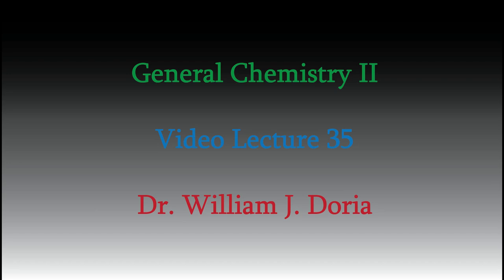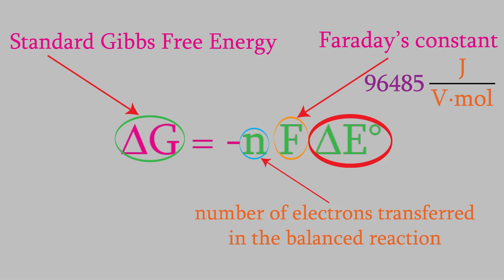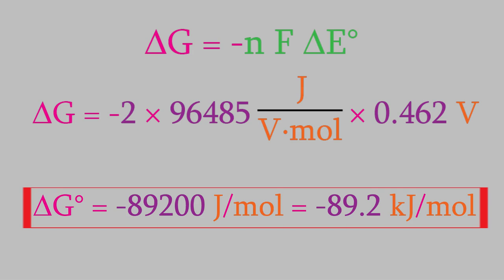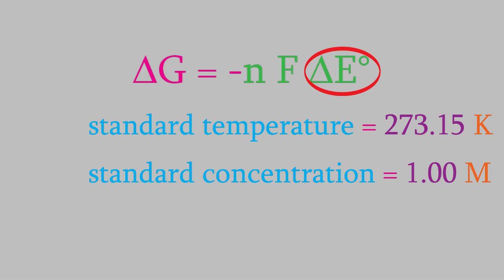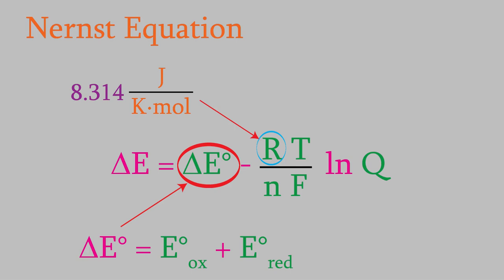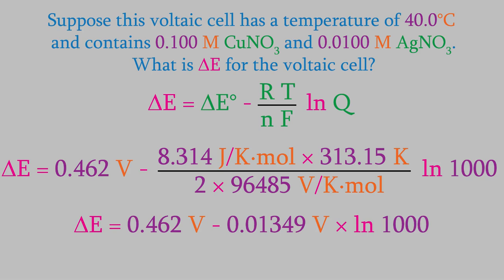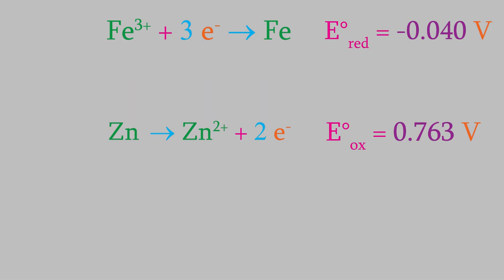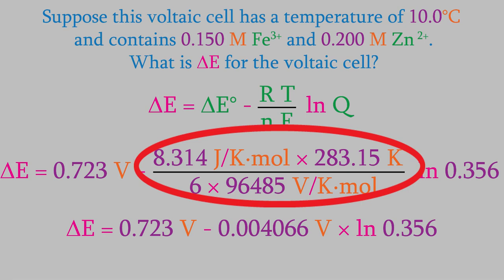Chemistry 2, Part 35: Voltage, Energy, and the Nernst Equation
This time, we'll look at the connection between the voltage produced in a redox reaction and it's energy.  We'll also explore how the temperature and concentrations of the reactants affect the energy using the Nernst Equation.  That lets us talk a bit about Walther Nernst -- you may never have heard of him, but he was a pioneer of electronic music, and a friend of fellow musician and jamming partner Albert Einstein!